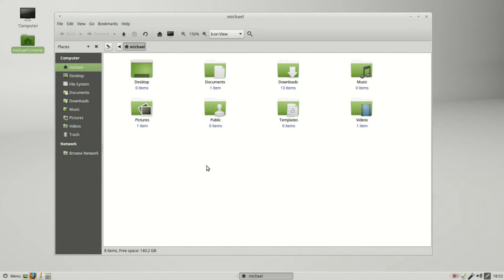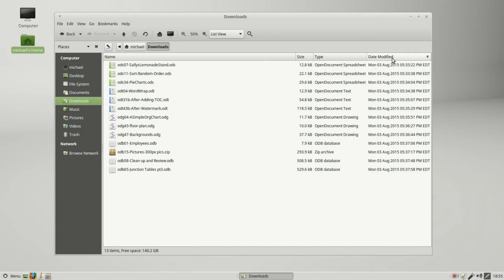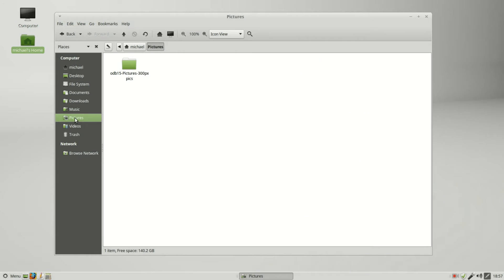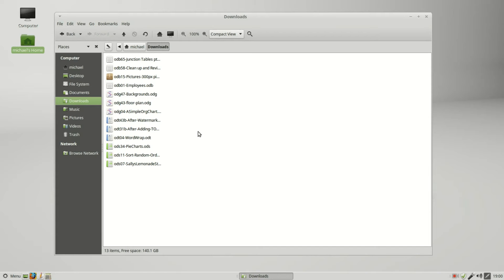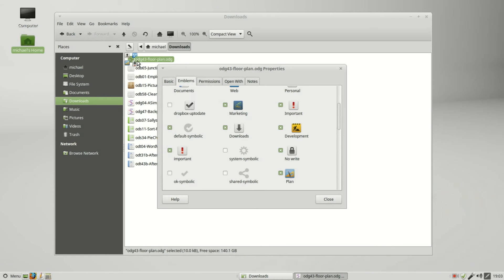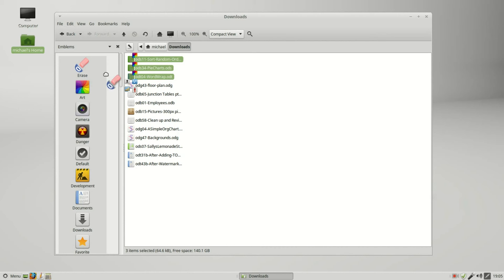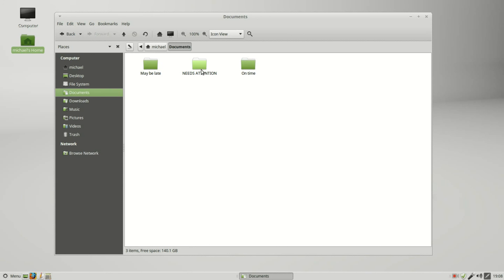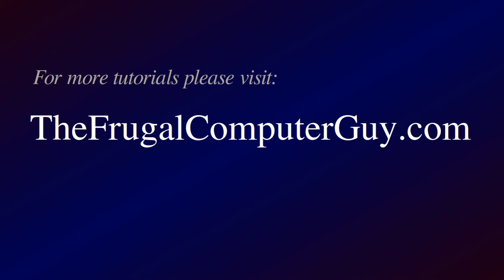FromXPtoLinux(21) Caja File Manager pt 2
We continue looking at the Caja file manager.

I added some files and some pictures that I downloaded from my website.

We first look at how to sort files in List View by Name, Size, Type, or Date Modified.

Then we change the view to Icon View and look at how to sort the files in Icon View manually.

We add (and remove) emblems to files and folders, first by using the properties - emblems tab.  Then by using the sidebar.

The last thing we do is show hot to change the folder colors